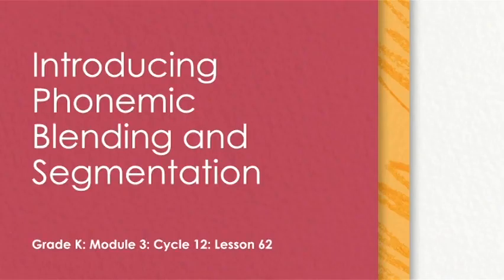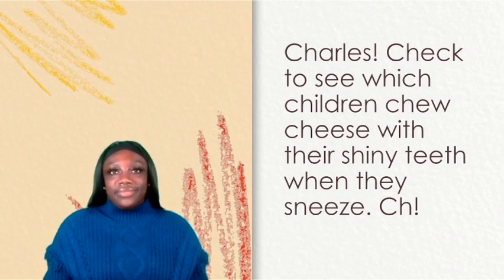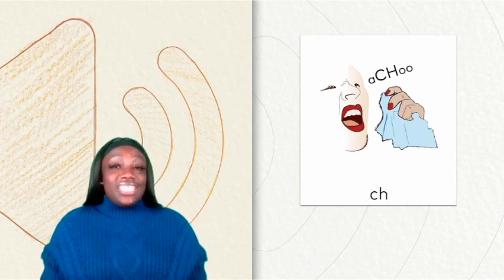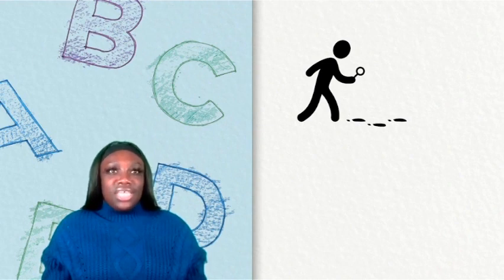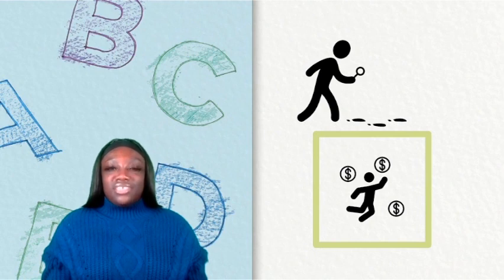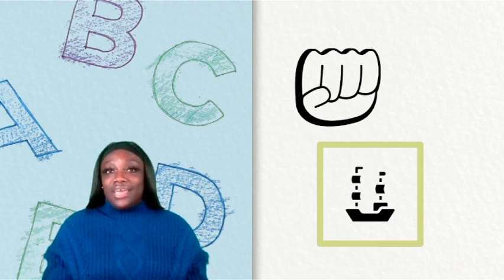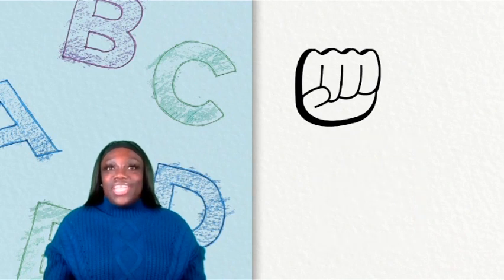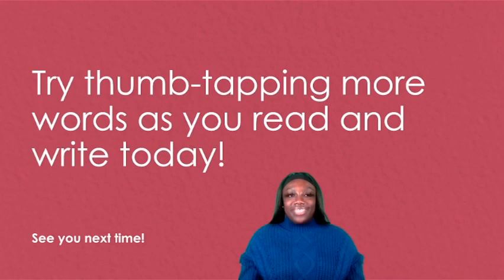KINDERGARTEN - LESSON 62